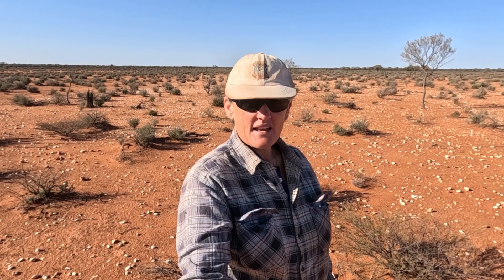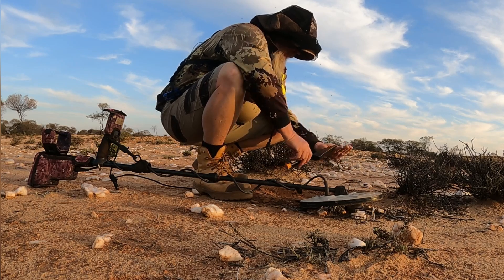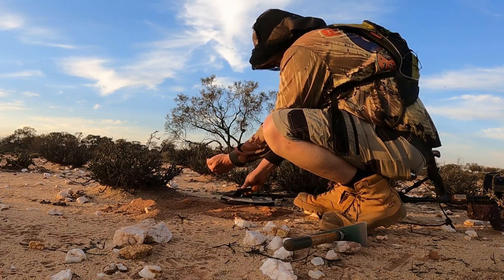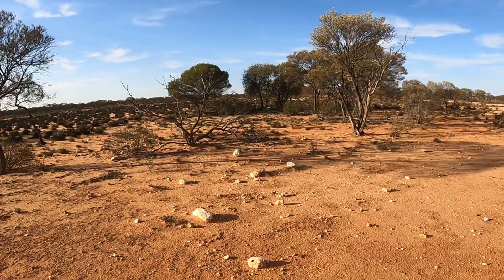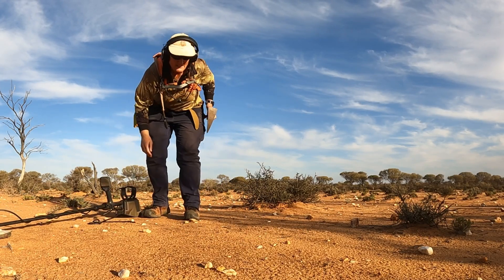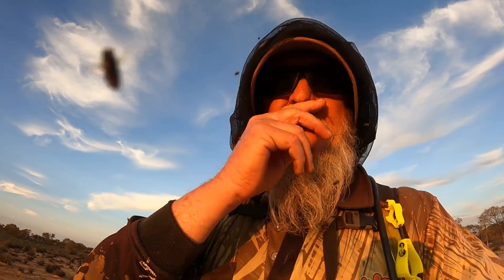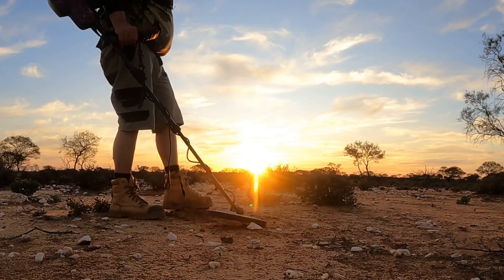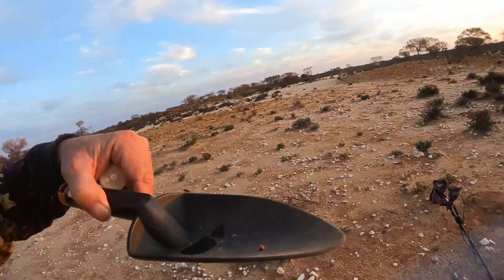Tiny Shiny gold nuggets in granite country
Here’s some of the tiny shiny nuggets we found this week.  Lots of subgrammers come straight out of the ground really shiny, we have a couple of reptile visitors and be sure to keep watching until the end to see our new Fats Shout segment!

Pilbara Prospecting and Camping Supplies
1001 Orkney Rd, Karratha